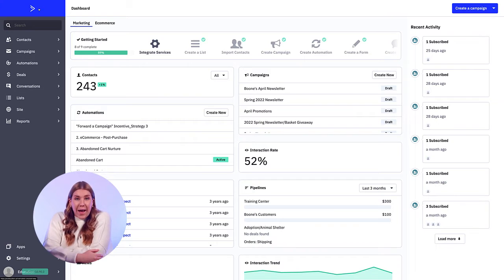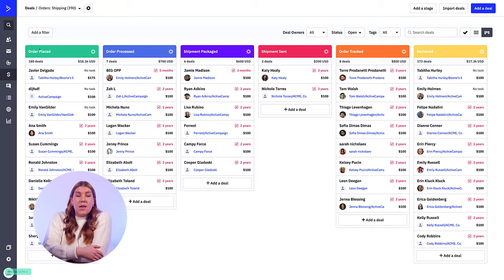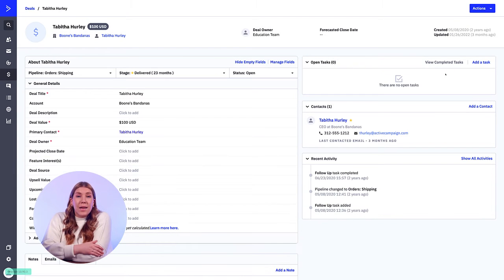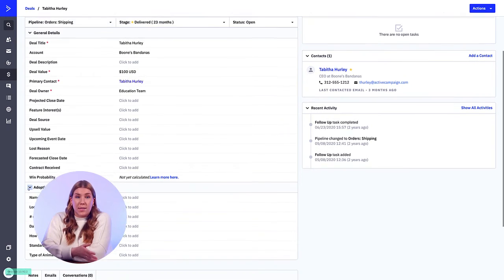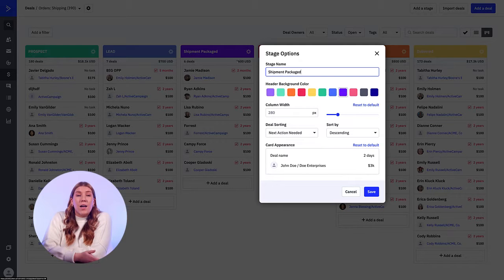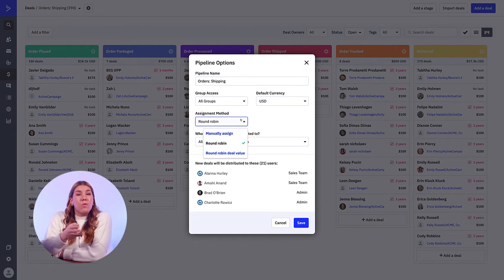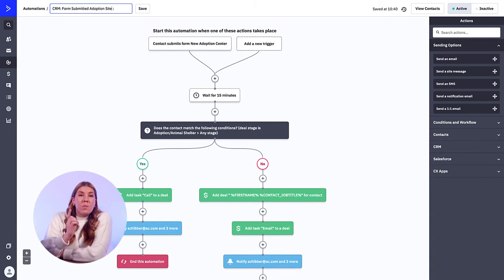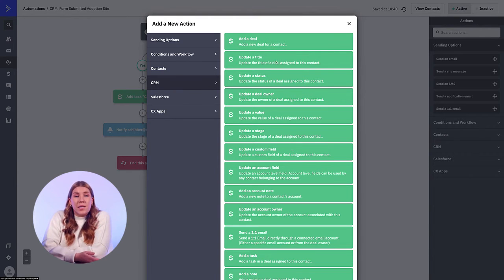ActiveCampaign CRM background, tour, strategy, and free templates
In 2022, 91% of companies with 10 or more employees use a CRM to organize their sales processes and help their reps reach new prospects. We believe any business can benefit from adding a CRM into their technology stack and use automation to save them time, and close more deals.

A sales CRM can quickly make you and your sales team much more efficient and effective. We will break this down using this framework:

0:00 Intro
1:27 When to Use a CRM?
3:15 Understanding the ActiveCampaign CRM
5:11 CRM Strategy
8:26 CRM Recipes